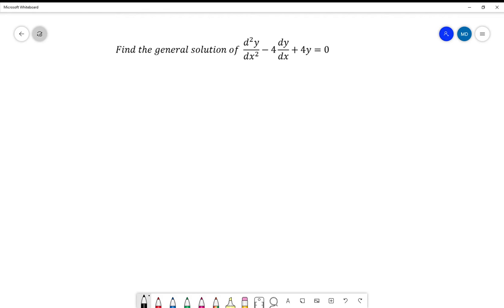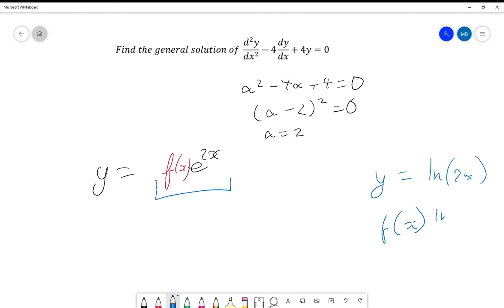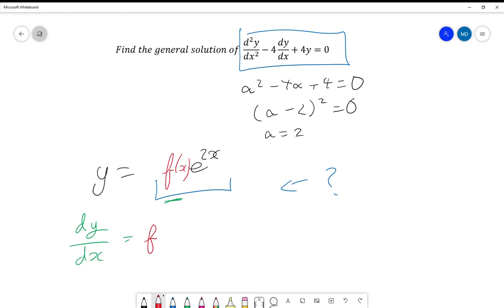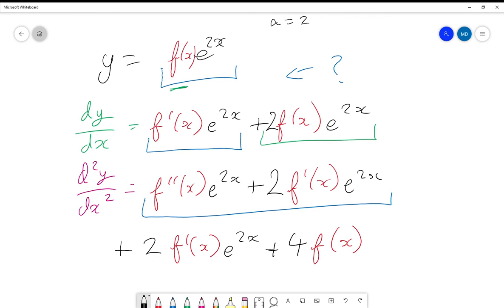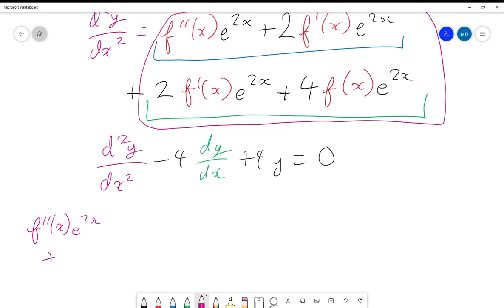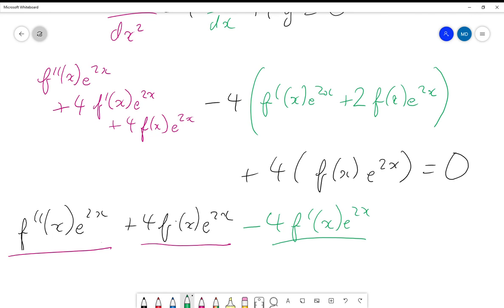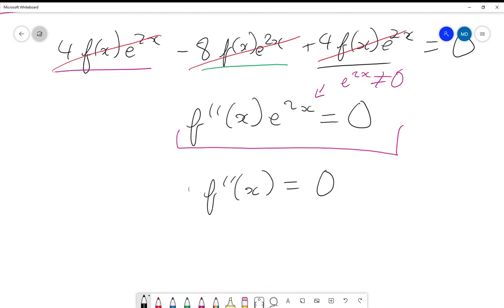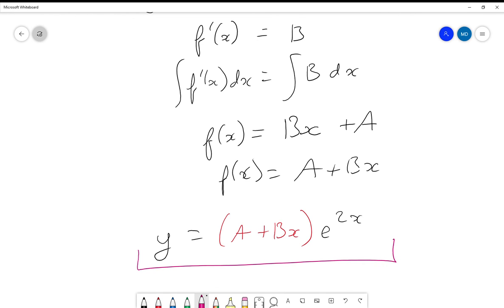Proof of Form of Repeated Roots